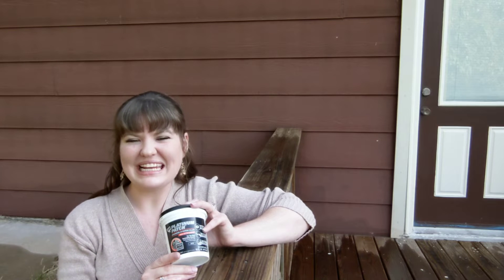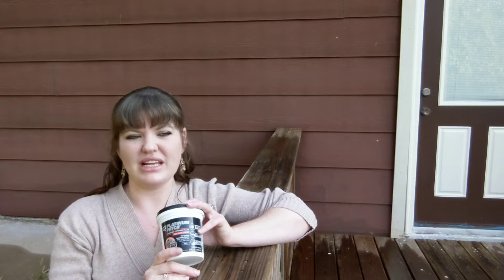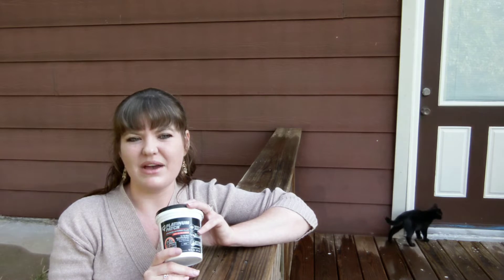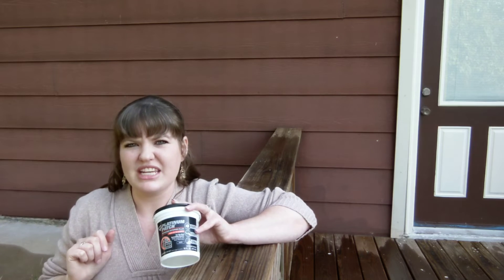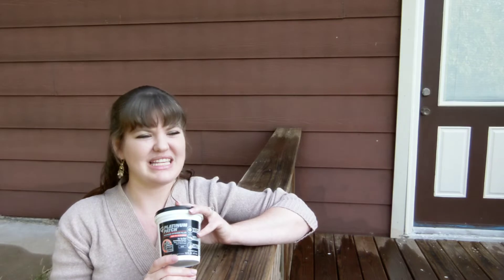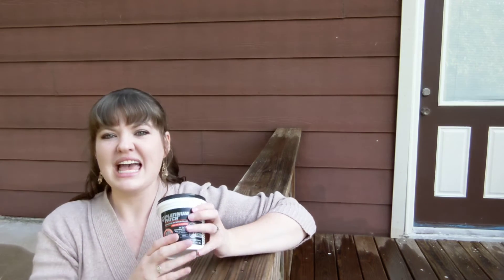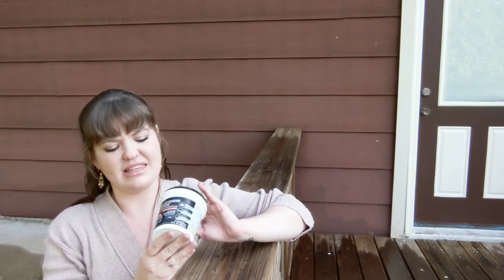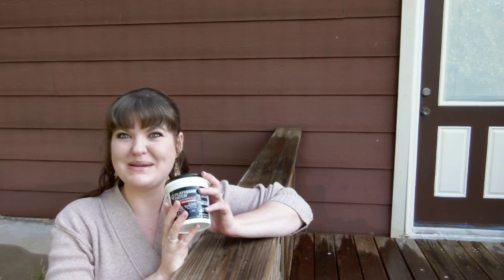The Carriage House 11: Repairs to the Siding!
The project for this weekend revolves around patching, filling and repairing some of the damaged siding around the house!